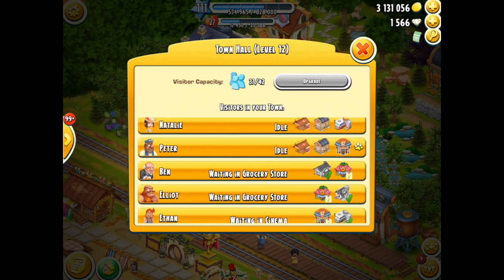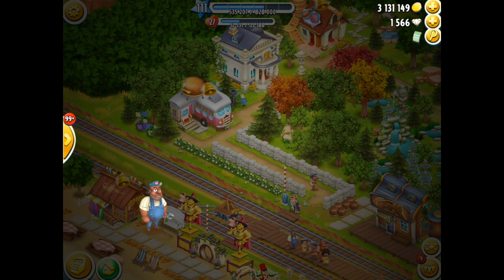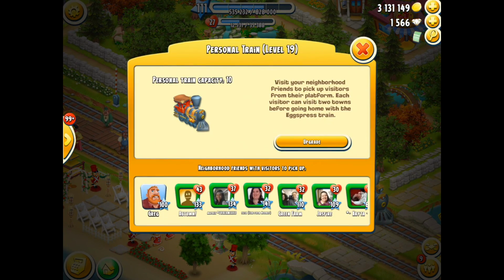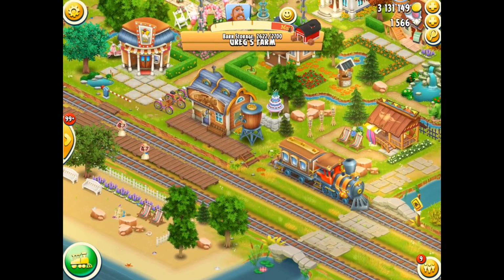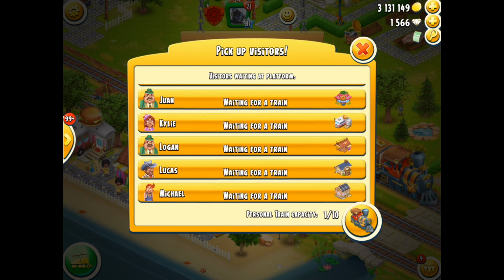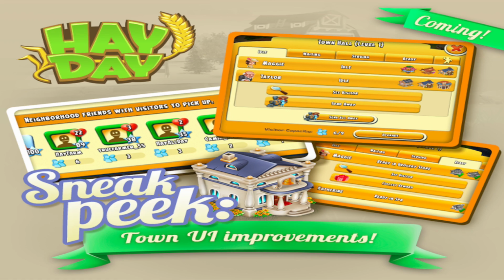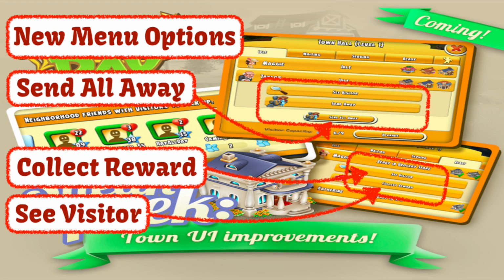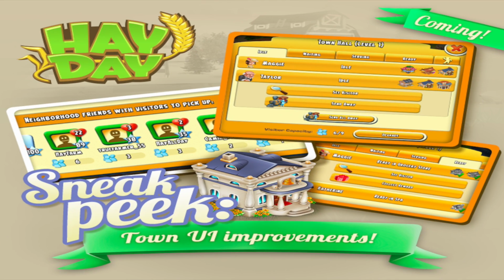Hay Day Sneak Peek 5 - Town Improvements - October Update 2017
Hay Day with Ricky Burnett aka R3DKNIGHT, gives you the chance to learn all about Hay Day. We do live streams twice weekly, giveaways for posters, stickers, merchandise and even diamonds on occasion all with the support of Supercell and the Hay Day team.

Learn about the updates that happen, find out whats new and upcoming and even speculate along with all the other farmers out there. Head on over to the town and serve your visitors and do orders, feed your sanctuary and farm animals, ride the train or do a spot of fishing. We do everything here on this channel and in these videos.

Todays video covers the sneak peeks for the October 2017 update. In sneak peek one we got told about the new neighbourhood messaging option for leader and co-leaders. In sneak peek two we see the new flower shop and bouquets. New flowers to sell to customers from level 49 onwards.

In this sneak peek number 3 we see the new crops, find out the levels and look at the three products again. The new crops are the sunflower, level 63, and the peony , level 82. Both to be grown in the game like a normal crop.

Sneak Peek 4 is the New Bingo Derby. Try your hand at a spot of bingo and win wonderful prizes with your neighbourhood.

Sneak Peek 5 is the new Town Improvements. I feel this is the best part of the update so far as it gives so many new changes to the town in Hay Day. The new tab menu, the send all away, the ability to collect gifts and serve, the faster time turnaround. Fantastic.

R3DKNIGHTs Information

P.O.Box 1143, Kobe Central Post Office, Sakaemachi Dori 6-2-1, Chu-Oku, 650-8691, Japan

FEATURES
1; Grow and customize your farm
2; Trade crops and fresh goods with neighbours and friends through your very own roadside shop
3; Fulfill orders with your truck and even by steamboat
4; Build your own town and welcome visitors